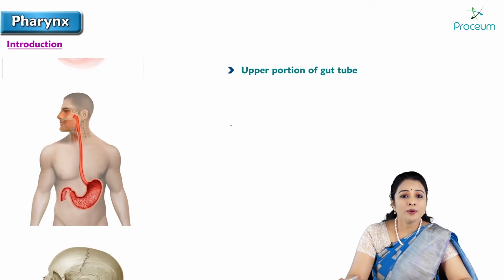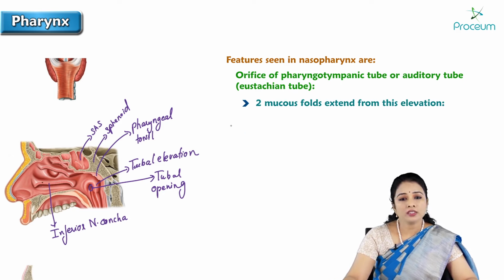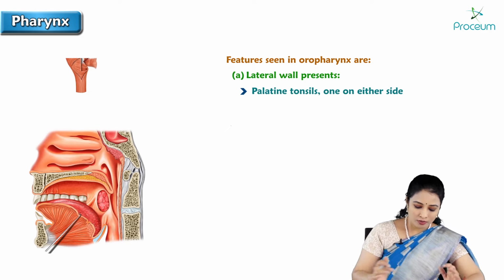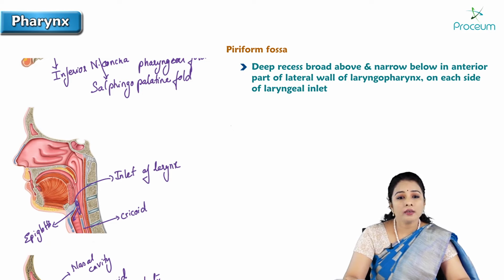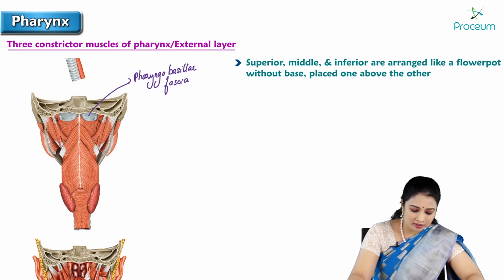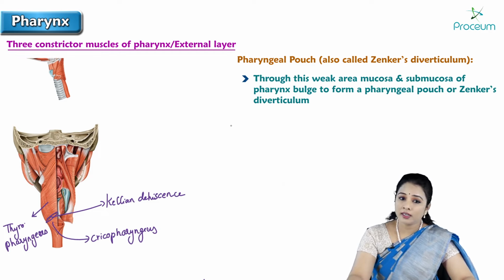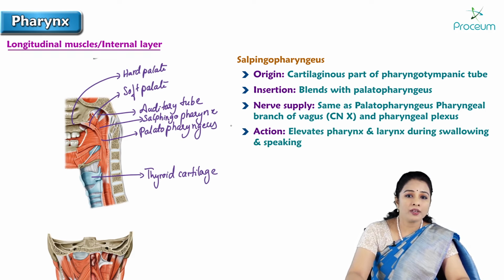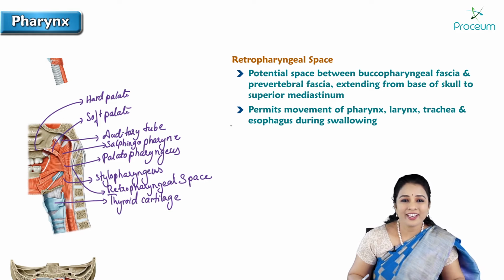Anatomy of Pharynx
Hello Everyone, To Access, The Notes Of this Session, Join Our Telegram Channel. We Will Post Notes After the session JOIN

pharynx, (Greek: “throat”) cone-shaped passageway leading from the oral and nasal cavities in the head to the esophagus and larynx. The pharynx chamber serves both respiratory and digestive functions. Thick fibres of muscle and connective tissue attach the pharynx to the base of the skull and surrounding structures. Both circular and longitudinal muscles occur in the walls of the pharynx; the circular muscles form constrictions that help push food to the esophagus and prevent air from being swallowed, while the longitudinal fibres lift the walls of the pharynx during swallowing.

The pharynx consists of three main divisions. The anterior portion is the nasal pharynx, the back section of the nasal cavity. The nasal pharynx connects to the second region, the oral pharynx, by means of a passage called an isthmus. The oral pharynx begins at the back of the mouth cavity and continues down the throat to the epiglottis, a flap of tissue that covers the air passage to the lungs and that channels food to the esophagus. Triangular-shaped recesses in the walls of this region house the palatine tonsils, two masses of lymphatic tissue prone to infection. The isthmus connecting the oral and nasal regions is extremely beneficial in humans. It allows them to breathe through either the nose or the mouth and, when medically necessary, allows food to be passed to the esophagus by nasal tubes. The third region is the laryngeal pharynx, which begins at the epiglottis and leads down to the esophagus. Its function is to regulate the passage of air to the lungs and food to the esophagus.

Two small tubes (eustachian tubes) connect the middle ears to the pharynx and allow air pressure on the eardrum to be equalized. Head colds sometimes inflame the tubes, causing earaches and hearing difficulties. Other medical afflictions associated with the pharynx include tonsillitis, cancer, and various types of throat paralyses caused by polio, diphtheria, rabies, or nervous-system injuries.

The term pharynx may also be used to describe a differentiated portion of the invertebrate alimentary canal. In some invertebrate species, the structure is thick and muscular. It is occasionally eversible (rotated or turned outward) and may have multiple functions—for example, being both suctorial and peristaltic in nature.